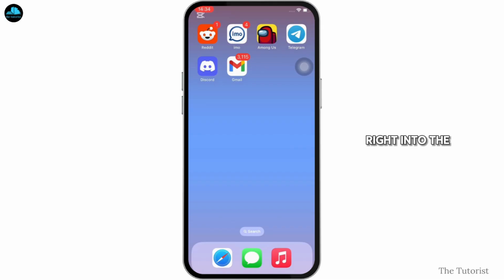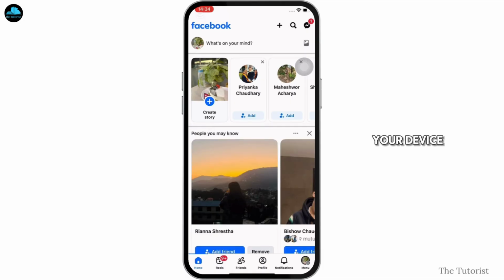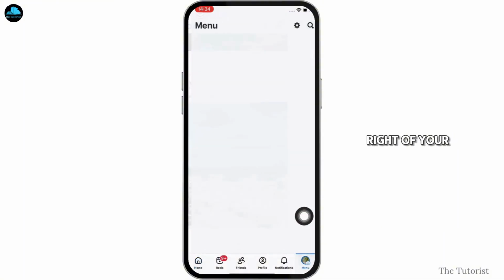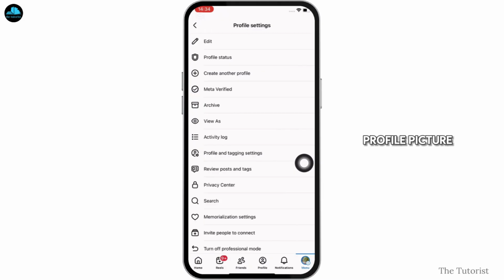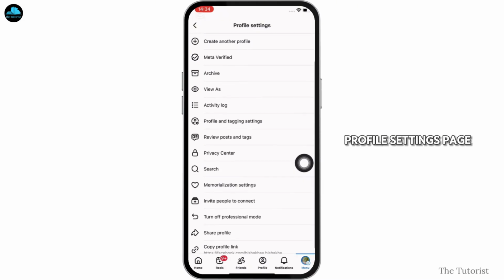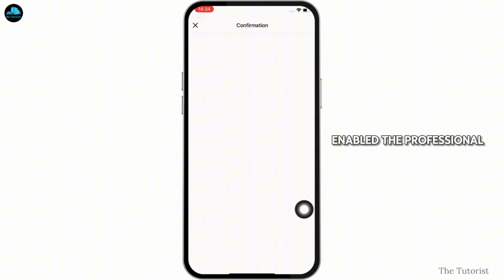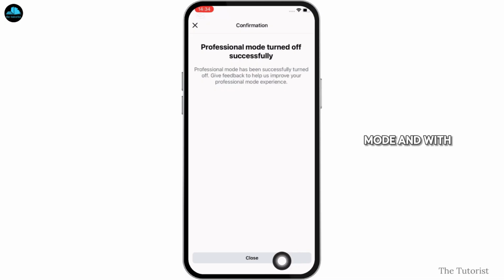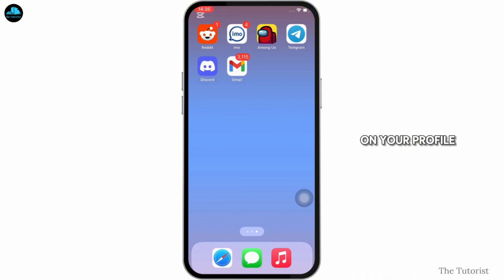How to Fix Facebook Featured Photos Not Appearing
Need to troubleshoot missing featured photos on Facebook? This guide walks you through step-by-step fixes to get your Featured Photos appearing again.

00:00 – Intro
00:10 – How to Fix Facebook Featured Photos Not Appearing

In this video, you will learn:

- How to check privacy and profile settings for Featured Photos
- Steps to refresh the Facebook app and clear its cache
- Tips to update the app and troubleshoot display issues

Get your Featured Photos showing correctly without any hassle.